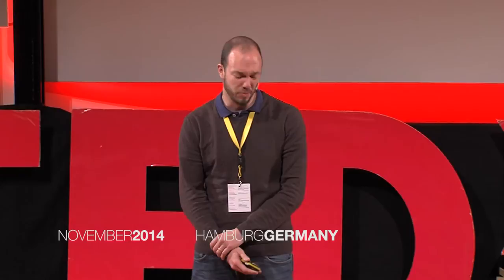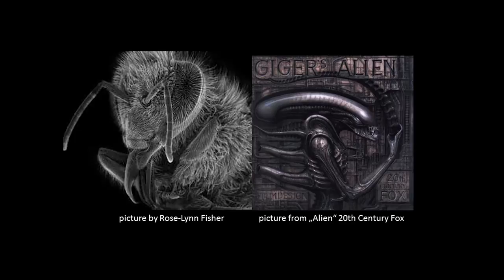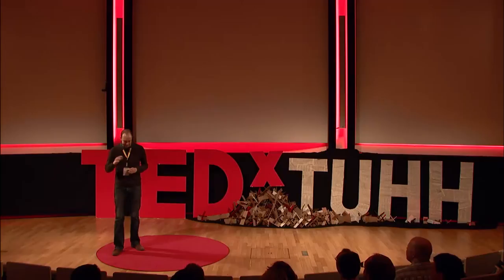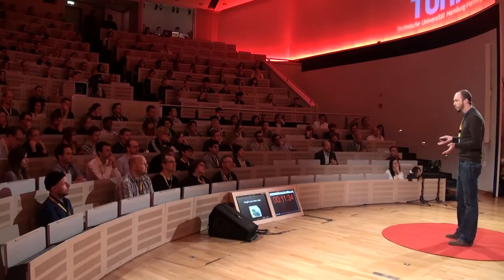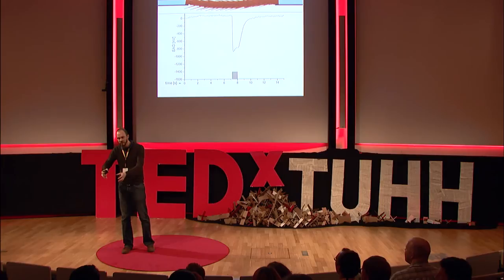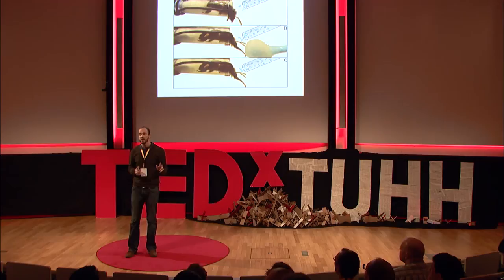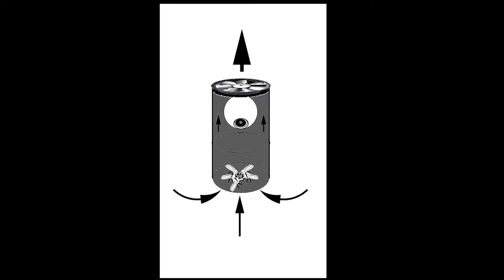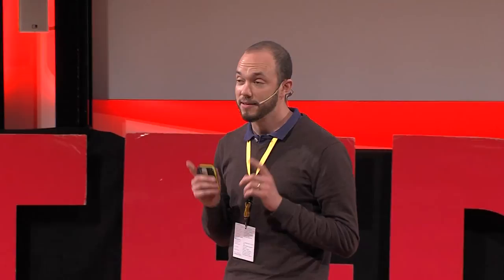How we can use the superpowers of insects | Matthias Schott | TEDxTUHH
Did you know that a single bee antenna is more sensitive than our best high-tech air measurement devices? Matthias Schott has been working for years researching the potential of insects’ detection equipment for very real human needs (think: wasps detecting bombs in a mine field, or bees detecting drugs in an airport). In his talk, Matthias Schott delivers insight into how the tiny sensors of these superheroes can be used for the most sensitive measurement devices ever created.

Matthias Schott, 31, became intrigued by the amazing world of insects during his graduate studies in biology focusing on the chemical ecology of tiny beetles. While working on his PhD he developed a device that enables researchers to measure how insects smell certain substances. Both a passionate bee keeper and sound engineer he consistently aims to link the power of insect knowledge with technological expertise.